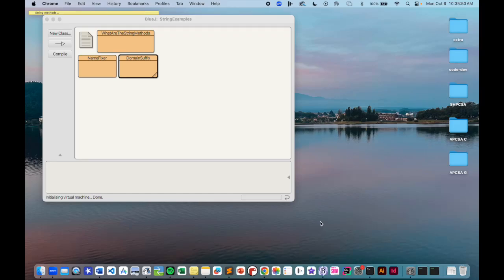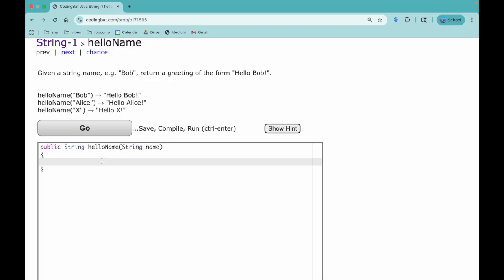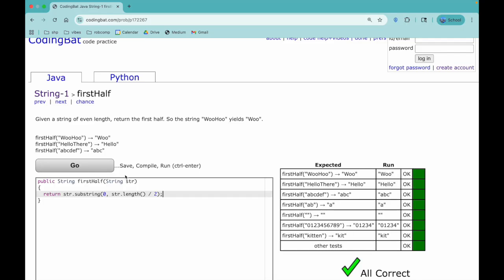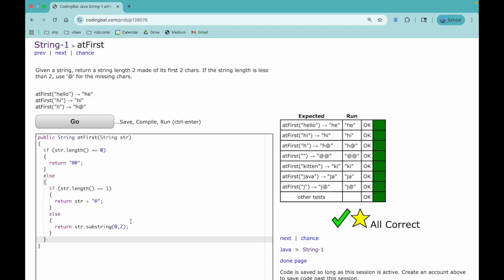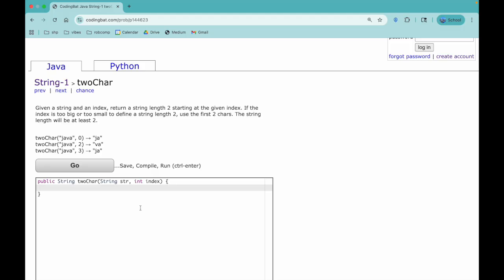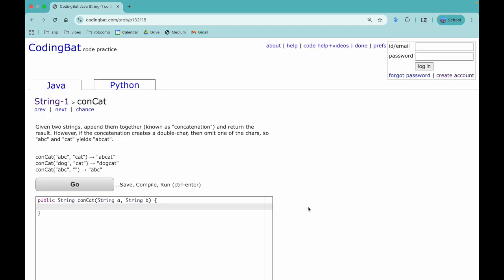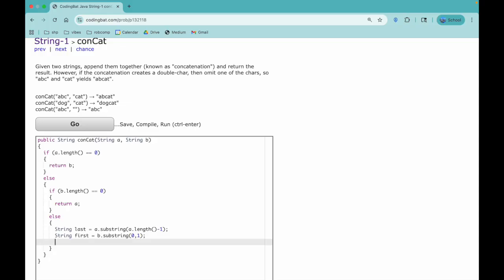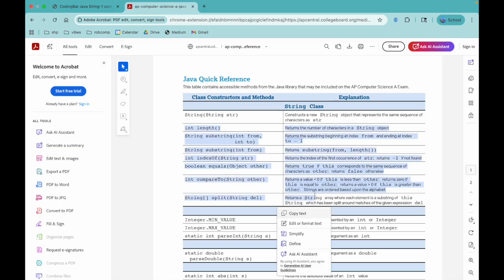CodingBat String Exercises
Let’s head over to our new favorite website, codingbat.com! This website has a bunch of coding practice, including lots of practice with Strings. We'll use it a bunch throughout class - it's great for shorter practice problems to reinforce some basic skills.